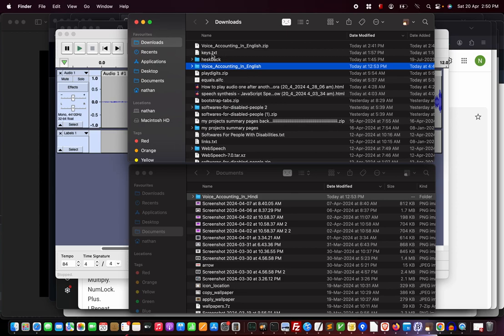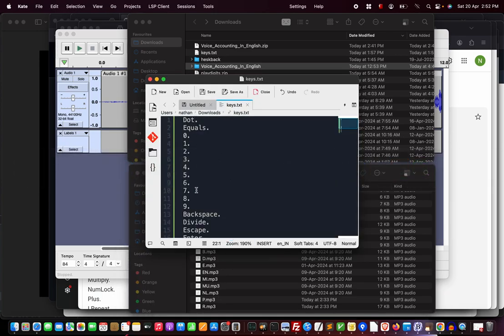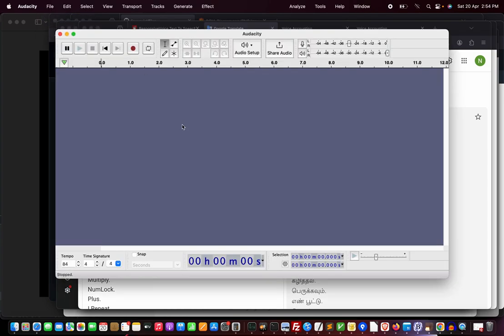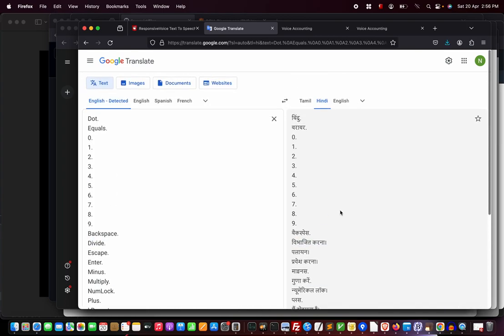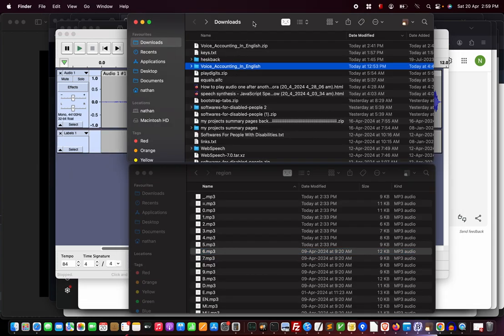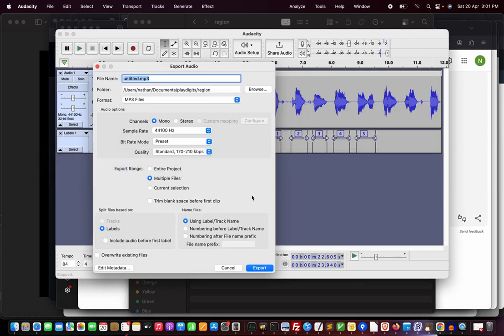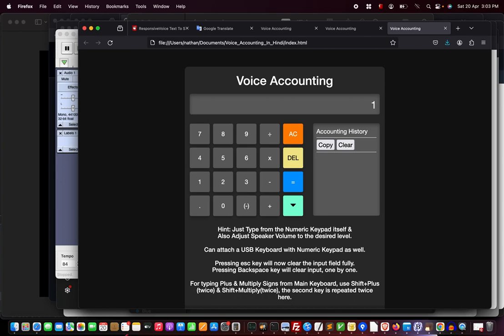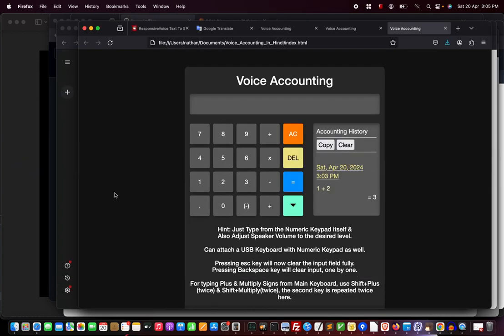Free & Open Source Voice Accounting Software For The Blind And Dumb People - Easy Finance Management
Easy Voice Based Accounting Software With Multiple Languages For Lay People & For People With Disabilities - Also Available Live